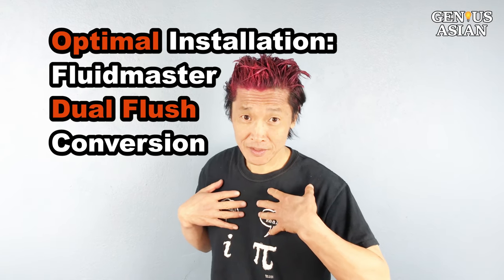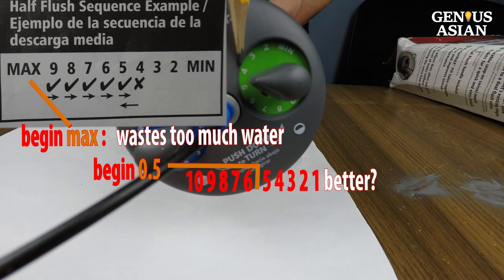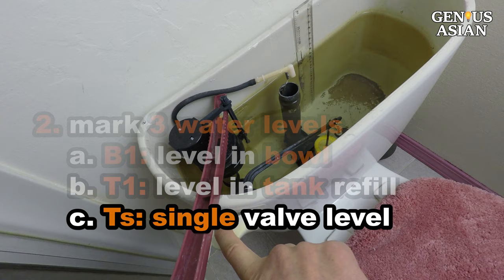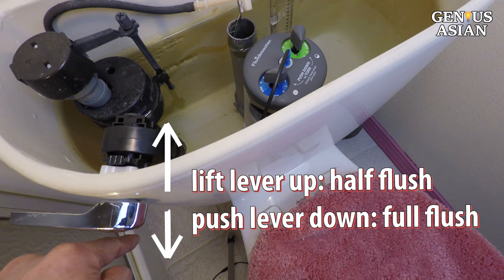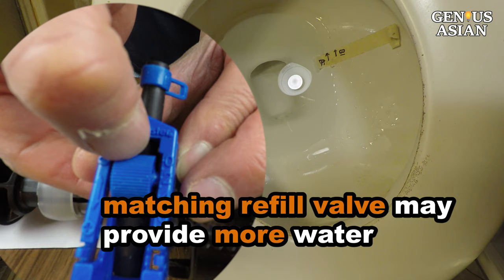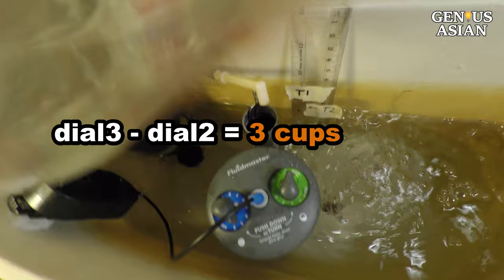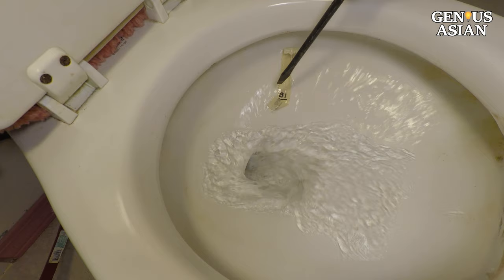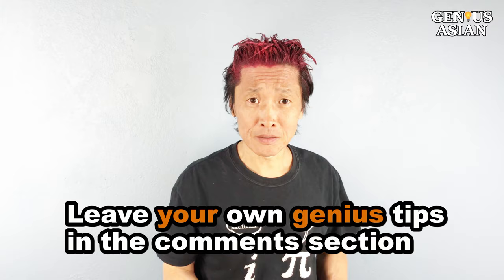Optimal: Install FLUIDMASTER DUOFLUSH without wasting water | dual flush conversion system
Did you know that if you are not careful, converting a single flush system to a dual flush system could actually waste more water? Using our optimal installation guide, we show you how to measure your water so that you can save the most water. We spent a lot of time on the adjustment because if each person flushes 6 times daily, that is 2000 flushes a year per person.

The installation instructions from the manufacturer aren't the best. First, it didn't discuss how to adjust the blue clamp on the refill valve. Second, adjustment for the half flush from this manufacturer may require you to waste too much water before finding the right point on the dial. We provide the optimal Golden Section solution to waste a minimal amount of water while testing.
Fluidmaster Duoflush product
People who are accustomed to the single flush system may accidentally push the lever down when they intended to half flush. Since liquid waste is more frequent than solid waste, pushing down the lever by mistake would cause more water waste. In this video we provide one simple solution to swap the half dial and the full dial.

Index
0:00 fluidmaster duo flush overview
0:20 Fluidmaster conversion kit
0:43 Danco vs Fluidmaster 3 differences
1:58 setting dial at max to begin may not be optimal
2:20 starting from 5 may not be optimal either
2:40 starting from 0.618 is optimal
3:03 optimal Golden Section
4:15 installation demo step 1
4:35 step 2: mark these 3 water levels
5:15 step 3, 4, 5 and 6 remove and clean
5:36 step 7: install angled seat adapter
6:03 step 8: align & push flush valve onto seat
6:23 step 9: install handle
6:59 step 11: adjust half flush
7:40 duoflush may use more water than single valve?
8:18 if flushed sucessfully vs unsucessfully (Golden Section/Ratio)
9:42 four factors contribute to flushing less water
10:07 syphoning effect
10:59 full flush test
11:56 our results
12:29 swap dials half flush-full flush & up-down lever
13:23 install refill valve
12:58 usage: 3 or more flush system
13:59 two ways to adjust refill valve float
14:39 adjust blue clamp
15:51 Golden section 0.618 method
16:21 collect water for more info
Since different viewers may have different questions in mind, here are the timestamps so that you can click and skip to the sections you're interested in:

If you have the "dual flush" system from Danco, you can watch this video:
Danco Dual Flush product: